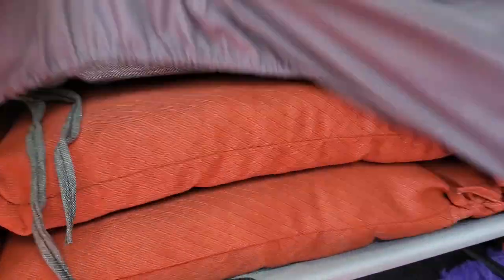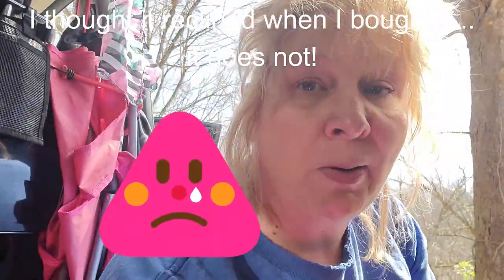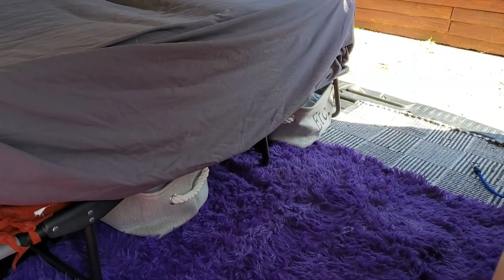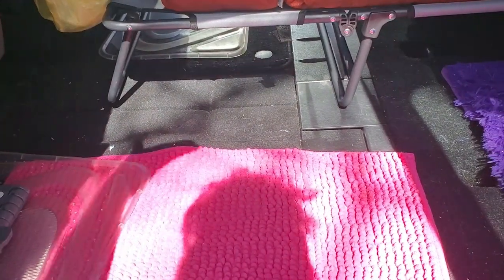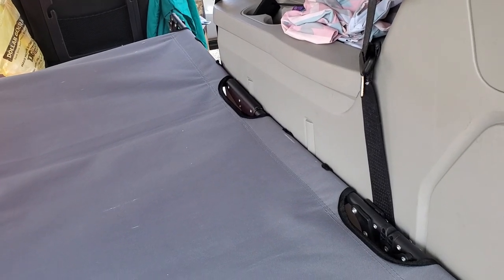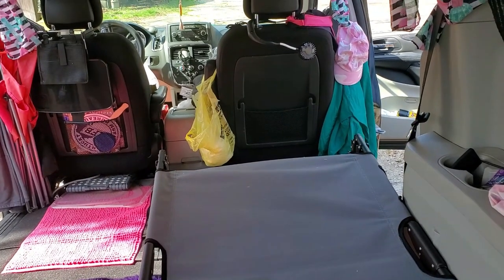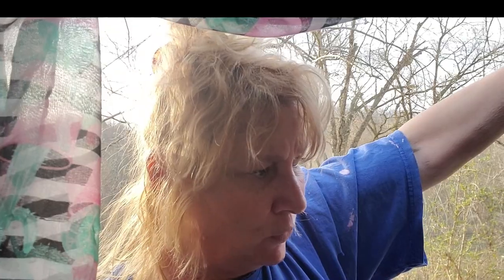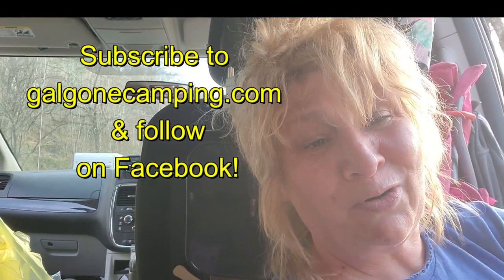Minivan camper bed do-over...Take 2!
Round 2 of bed re-do in my minivan camper.  I changed out the lounge chair cushions for self-inflating air mattress.  Comfy yes, but other issues now! Need your input please! Will I ever get this project done???